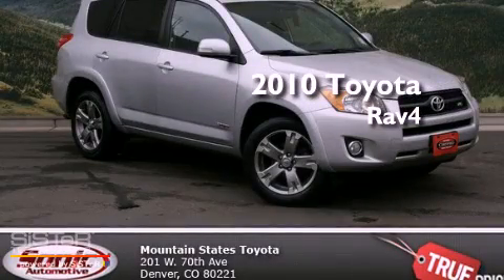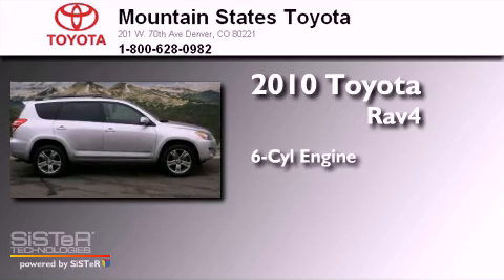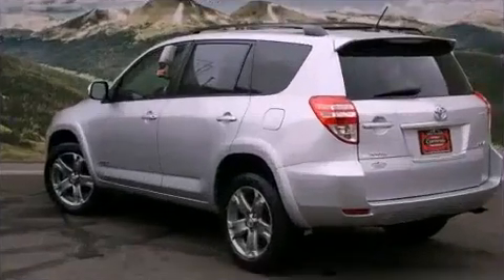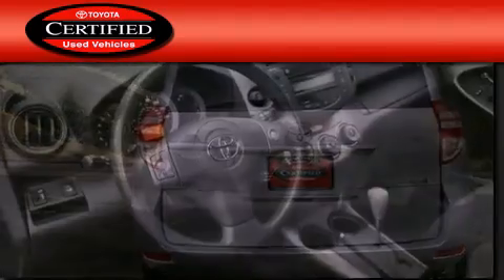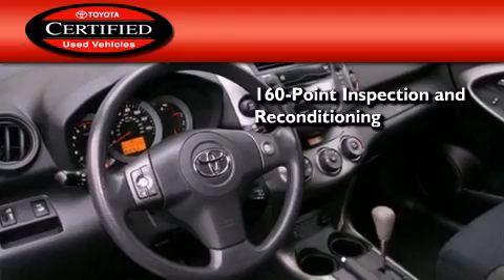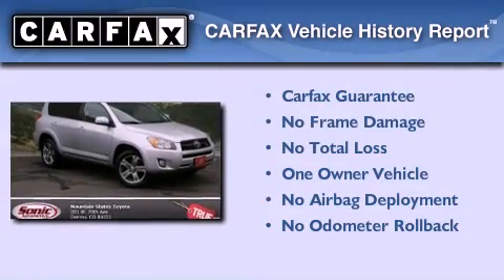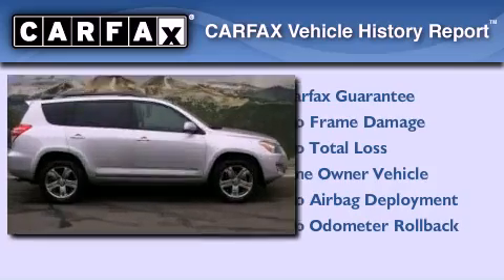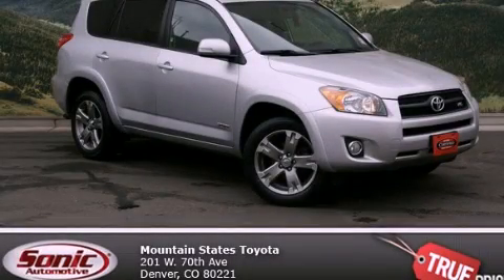Certified 2010 Toyota Rav4 Denver CO 80221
Year : 2010
 Make : Toyota
 Model : Rav4
 Engine : 3.5L V-6 cyl
 Trans . : 5-Speed Automatic
 Exterior : Silver
 Miles : 27,580
 Interior : Black
 Mountain States Toyota
 201 W. 70th Ave.
 Denver , CO 80221
 Used 2010 Toyota Rav4 Denver CO